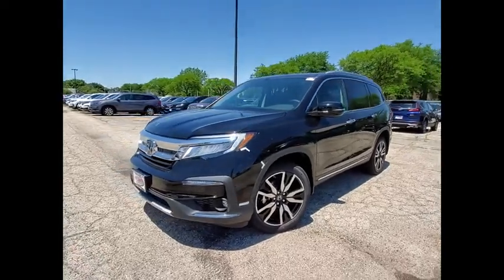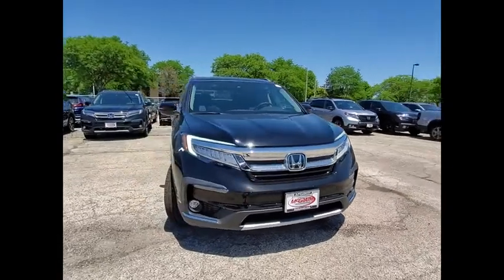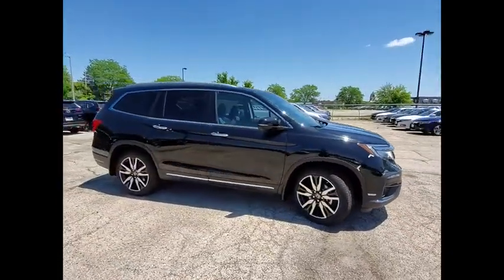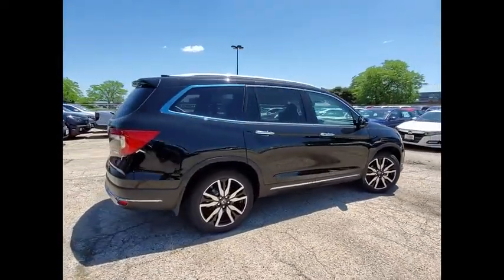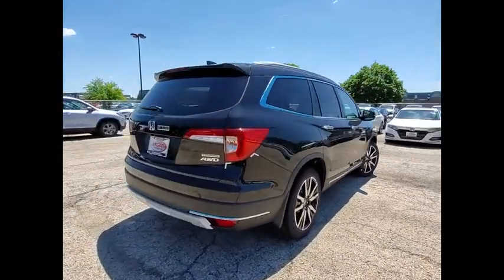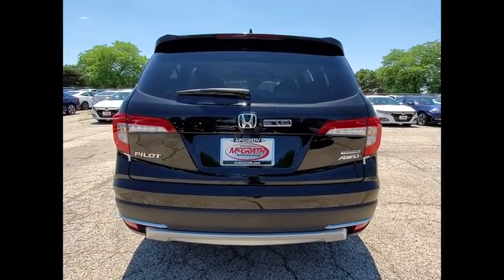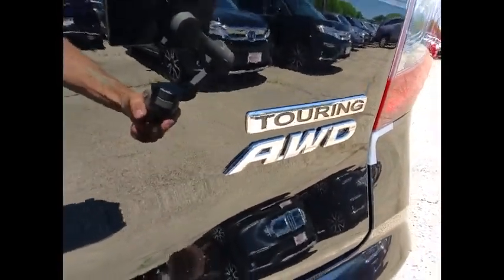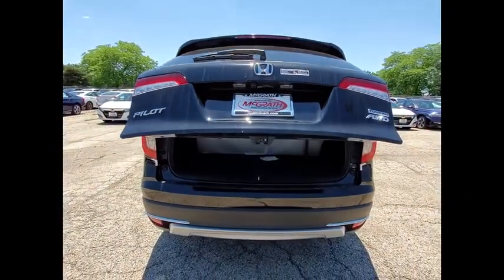2020 Honda Pilot St Charles IL S6652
2020 Honda Pilot Touring 7-Passenger

2020 Honda Pilot Touring 7 Passenger